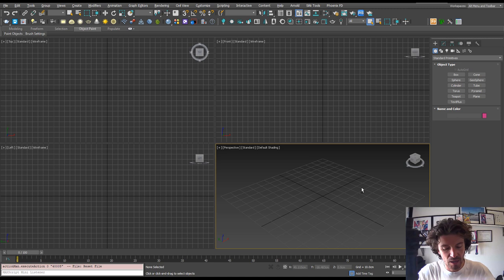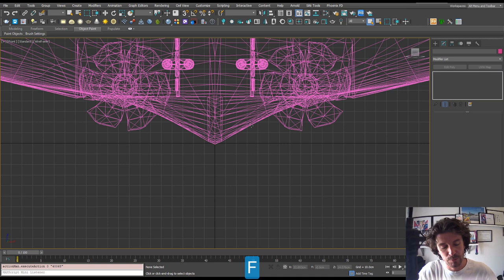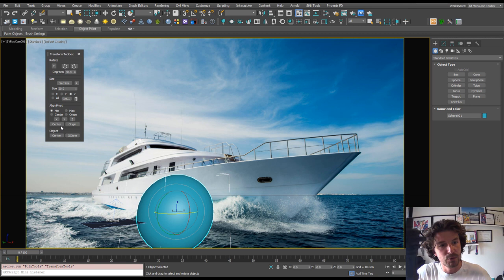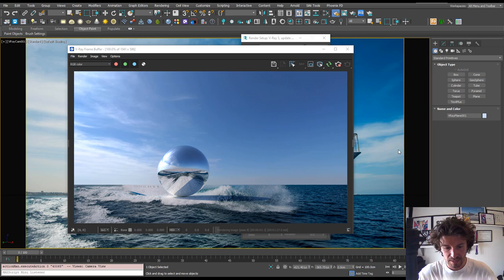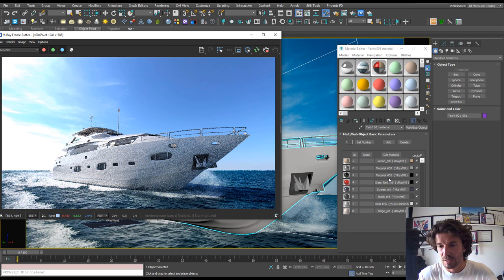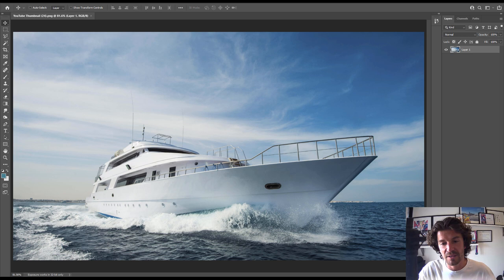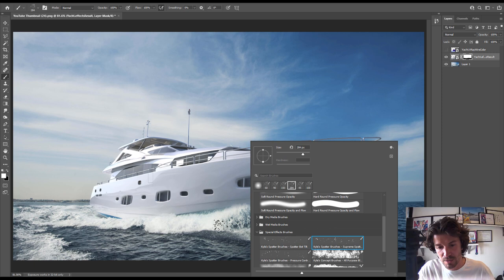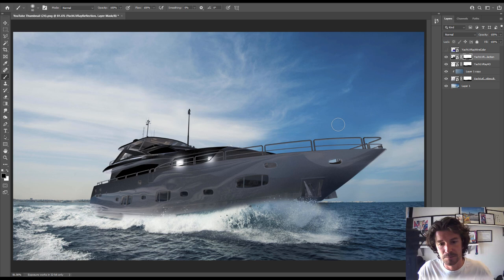Camera Mapping in 3ds Max | How To Create Yacht Visualisations with 3ds Max + VRay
Join 3000+ artists and get my BEST updates to your inbox
Camera Mapping is the secret to this video. You will learn how to use Camera Mapping in 3ds Max to create a yacht visualization with 3ds Max and V-Ray.

00:00 Add A Viewport Background in 3ds Max
00:27 How TO Change Render Resolution in 3ds Max
00:33 How To Turn On Safe Frames in 3ds Max
00:53 How To Add a V-Ray Physical Camera
01:06 How TO Show Horizon Line in V-Ray Camera
02:09 How To Use Camera Mapping in 3ds Max
03:35 Turn On Auto Exposure in V-Ray
05:33 Add a Background Image in our V-Ray Viewport

TOOLS AND TECH:
💻 Tech and Tools for Remote Digital Artists

⛅ Rendering
I highly recommend using Chaos Cloud to render. Being able to render on remote machines allowed me to pick up my laptop and travel the world. It’s straightforward to use and you can get 20 free credits using this

WHO AM I:
Ahoy! I'm Jake, a CGI artist from the UK. I freelance, teach, and travel the world because of Luxury Visuals. I have been lucky enough to work with some of the world's most exciting designers and brands.

On this channel I focus on:
→ Making 3D Visualizations
→ 3ds Max, Photoshop, V-Ray and Corona Render Engines
→ Achieving Photorealism and How To Make Photo-Realistic Renders